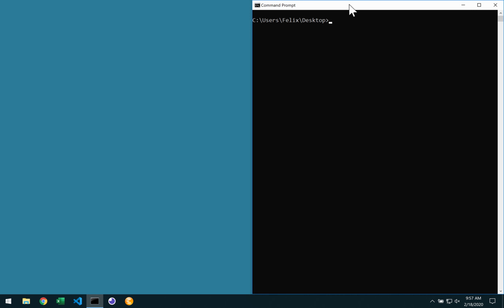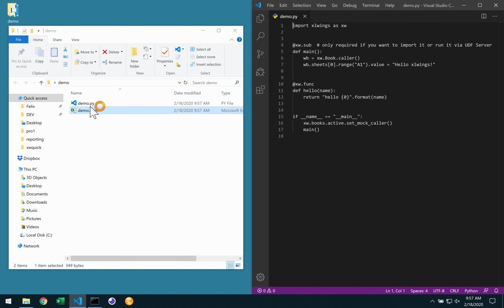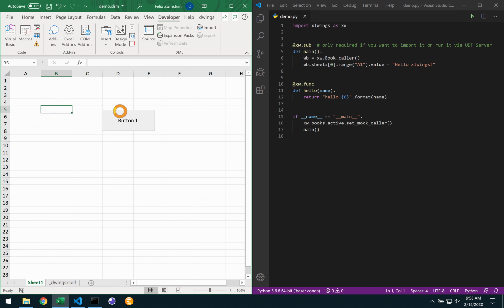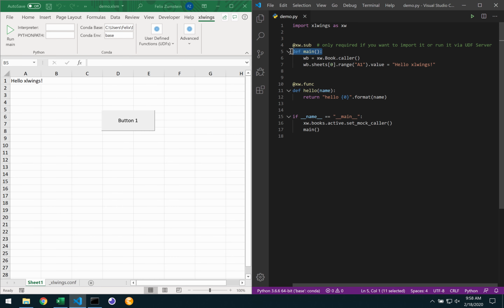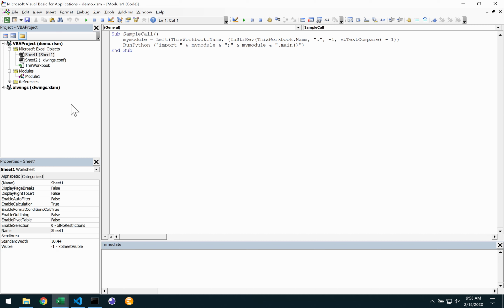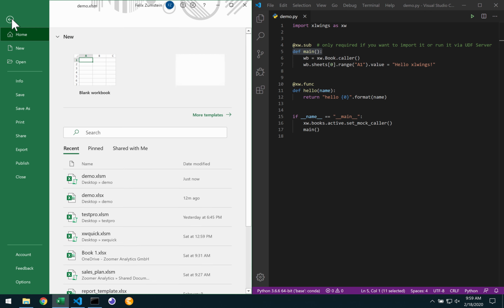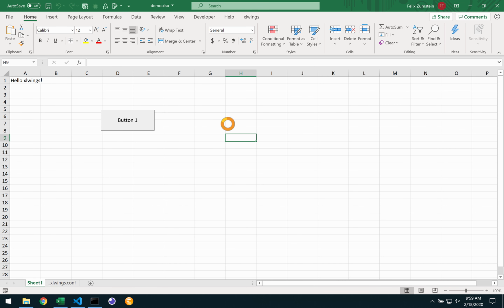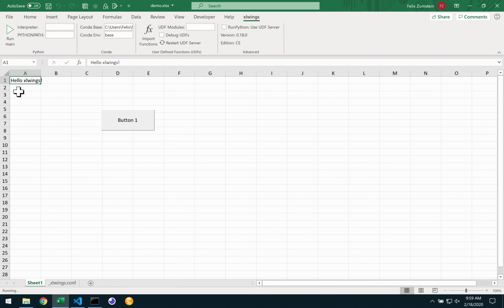The new "Run main" button in the xlwings add-in (added in xlwings CE v0.16.0)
xlwings CE v0.16.0 adds a small but very powerful feature: There’s a new Run main button in the add-in. With that, you can run your Python scripts from standard "xlsx" files - no need to save your workbook as macro-enabled anymore!

The only condition to make that work is that your Python script has the same name as your workbook and that it contains a function called main, which will be called when you click the Run button. All settings from your config file or config sheet are still respected, so this will work even if you have the source file in a different directory than your workbook (as long as that directory is added to the PYTHONPATH in your config).

The xlwings quickstart myproject has been updated accordingly. It still produces an xlsm file at the moment but you can save it as xlsx file if you intend to run it via the new Run button.